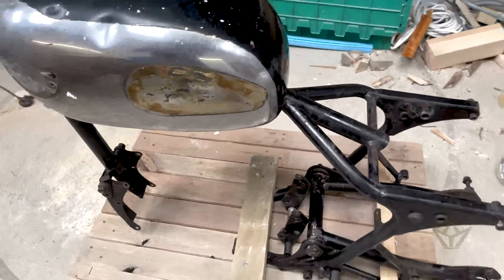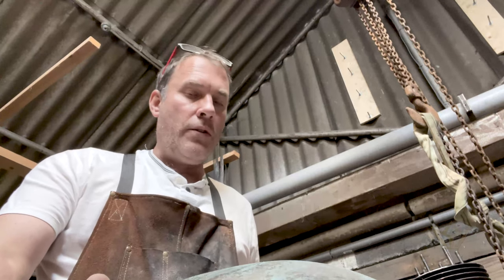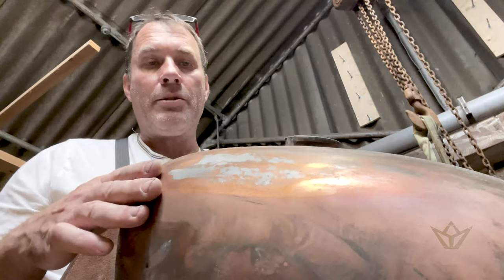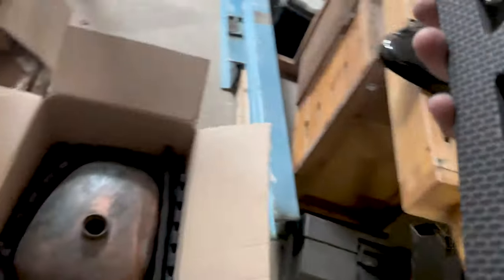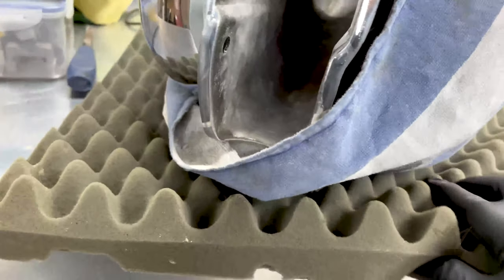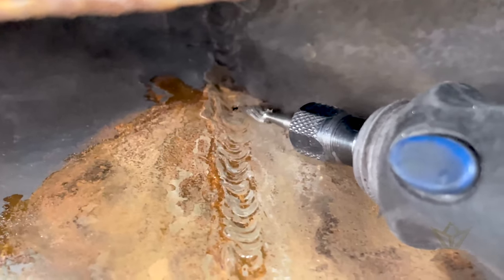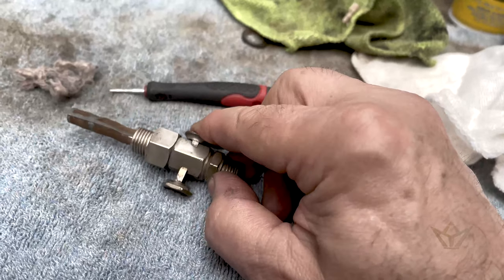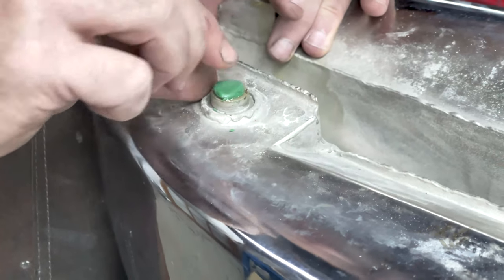Restoring and chroming the original tank, the nightmare - was it worth it?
The nightmare of vintage tank restoration

Series 1: Welcome to the ultimate video guide to restoring a vintage motorcycle - with the classic 1961 era Royal Enfield Bullet 350.

This video is a detailed look at the process of taking out dents, chroming, cleaning and lining the inside of the tank for ethanol use and finally painting it twice!

Every week a new video will be uploaded covering a specific topic of restoring this classic 1961 Royal Enfield Bullet 350, so PLEASE SUBSCRIBE TO MY CHANNEL AND HIT THE NOTIFICATION 'BELL' ICON, TO BE NOTIFIED WHEN A NEW VIDEO IS PUBLISHED.

I look forward to helping as many enthusiasts as I can.

Some History of this Bullet:
Discovered in a barn rusting away, this Royal Enfield Bullet was rescued just in time. Through sheer frustration at so many 'over-my-head' explanations on how it should be done, I decided to produce a complete technical guide to all the processes required to restore a complete Royal Enfield.

90% of all the parts were painstakingly repaired, from the Smiths clock, the tank, bakelite switches, respraying and upholstery. I also cover the 6 volt challenges and the good and bad of LED lights on a vintage motorcycle.

Yes if you are thinking about restoring an English / British made vintage motorbike then you just lucked out! It doesn’t really matter what model or brand you choose, you will learn each step on how to organise your workshop, strip and re-assemble the parts, to painting and most importantly. how to setup and tune the engine and the Amal carburettor.